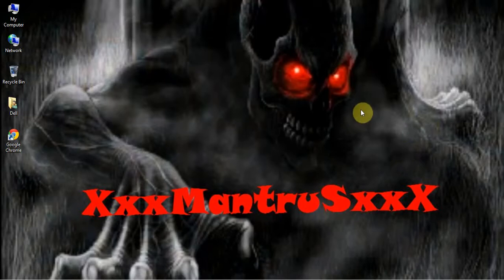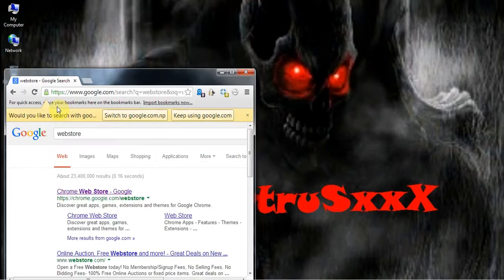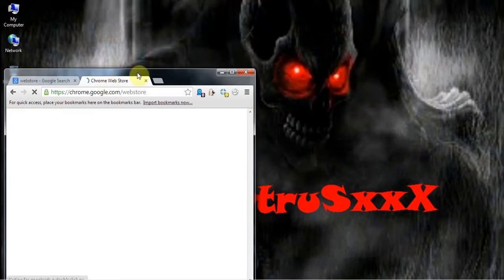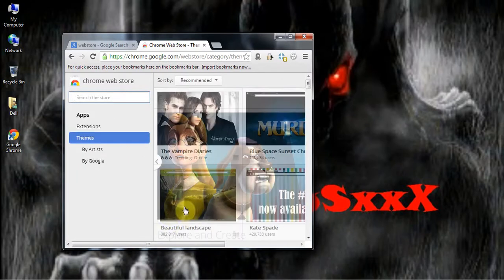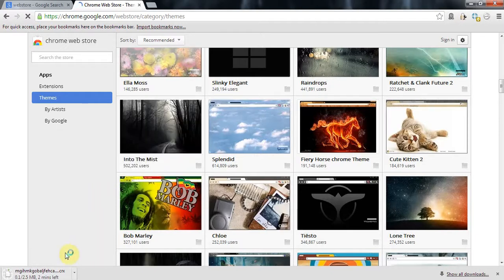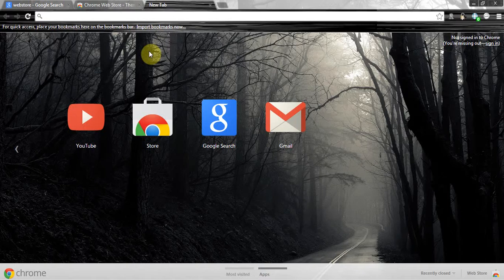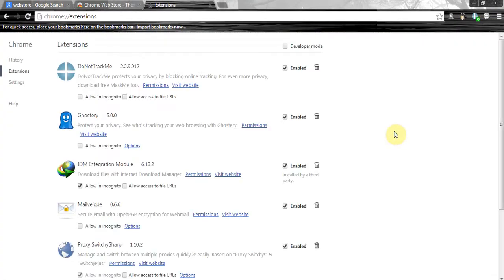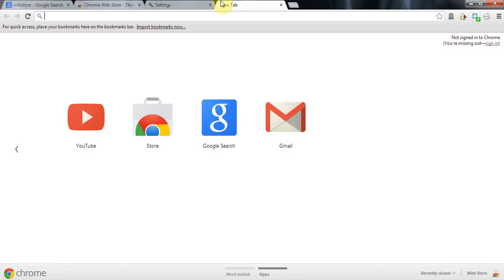Get The Best Themes For Google Chrome And Make It More Stylish In The Easy And Free Way!!! (HD)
Note: Use Quality 720 HD For Better View!!!

Hey Guys!!! In this video you will learn how to add themes to your google chrome in the easy way!!! :D

chrome://settings/ (THE THREE VERTICAL LINES)

Browser Used:-
 Google Chrome (Recommended)